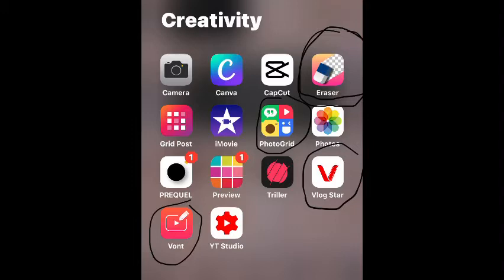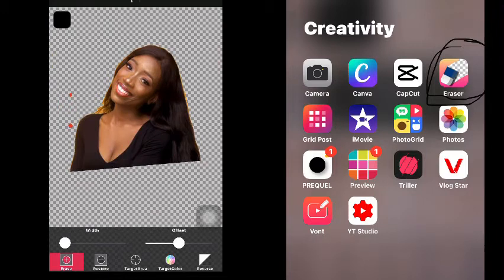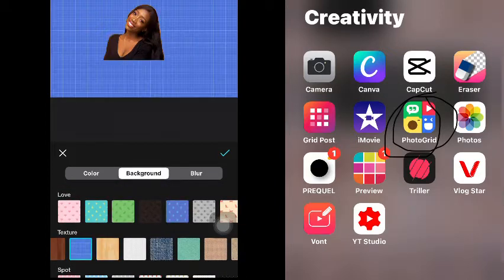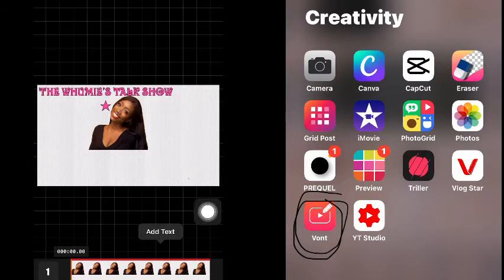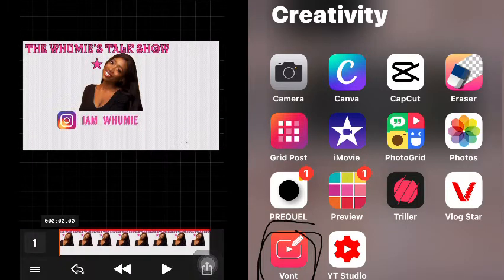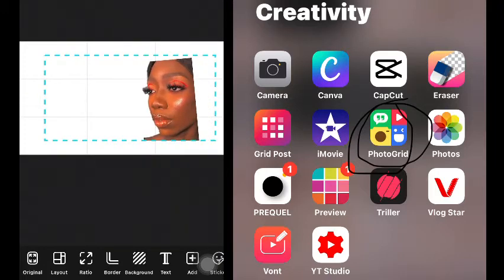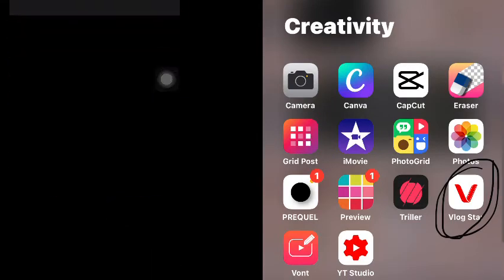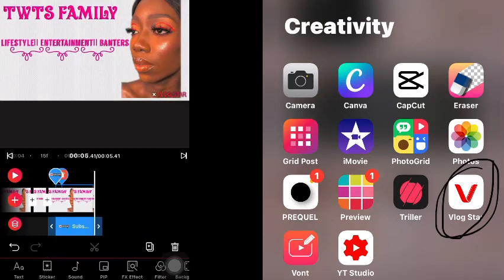How To Make A Simple YouTube Intro Video In 2021 Using Your Phone || Android/iOS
Hello Guys,
This Tutorial Video is a step by step video showing how to create your own YouTube intro video with your phone for free.

Apps used;
1. Eraser
2. PhotoGrid
3. Vont
4. Vlogstar

Where to download transparent YouTube and Instagram icon; pixabay.com

Snapchat: Add me on Snapchat! Username: iam_whumie